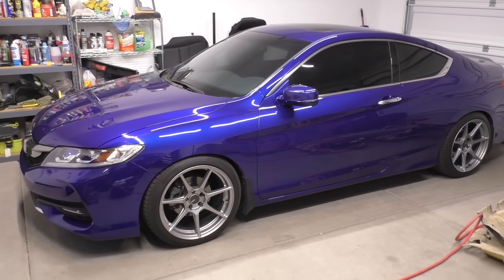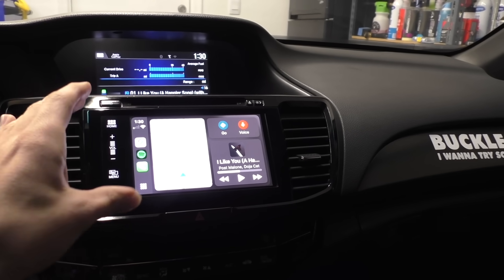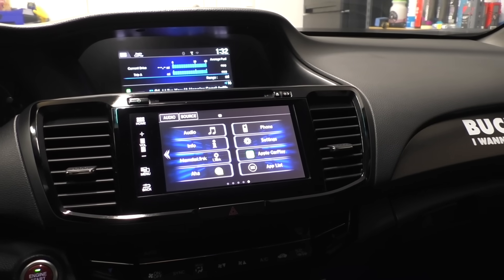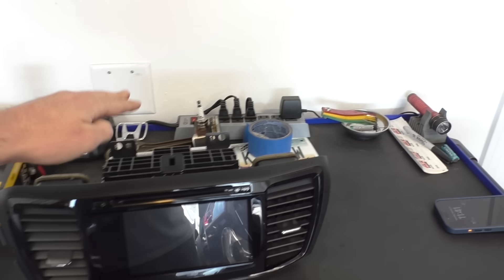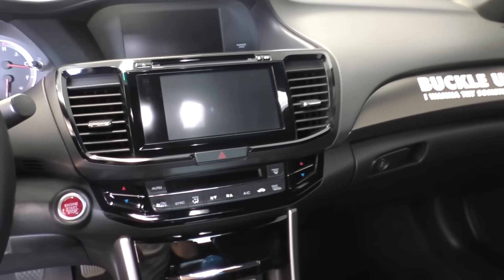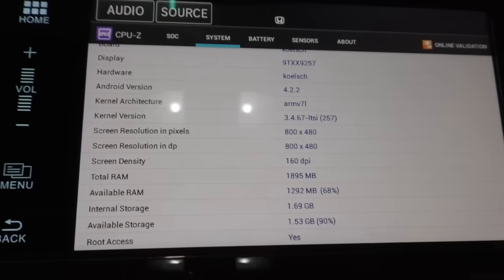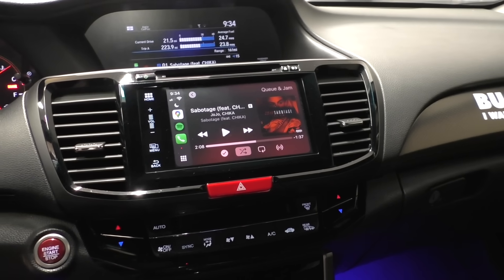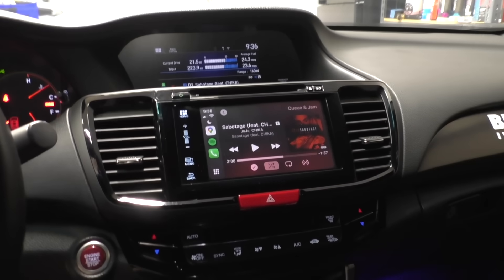Honda Infotainment System CarPlay Issues - Does Hacking In More RAM Fix it?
I've been driving these cars for many years, and always had a hunch about the issues with the CarPlay infotainment system...could upgrading the RAM in it fix it? Special thanks to Collin (dosdude1) and my friend who works for Honda for making this project possible.